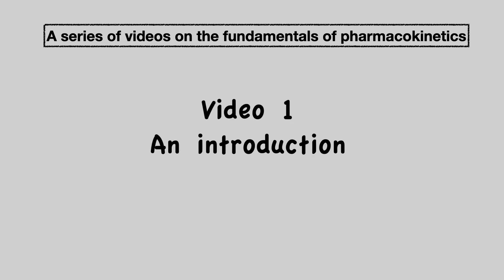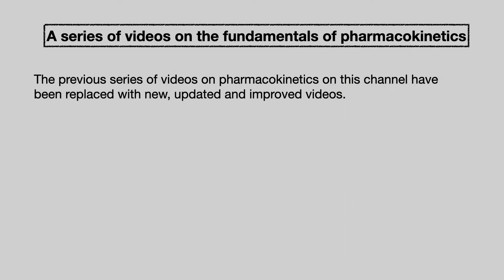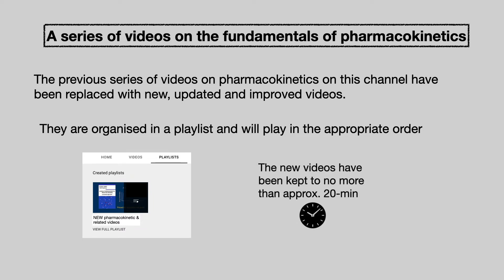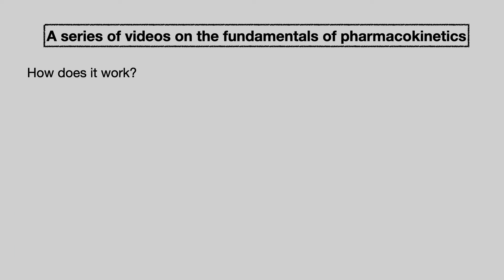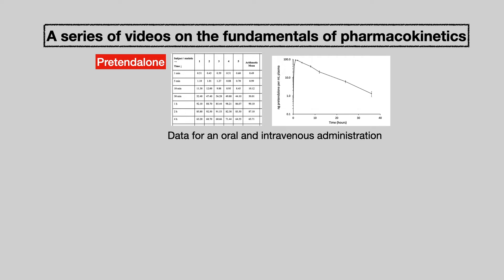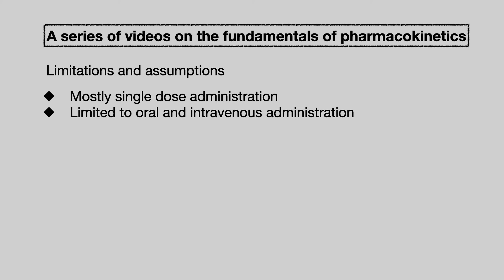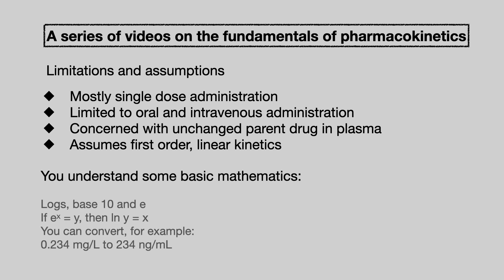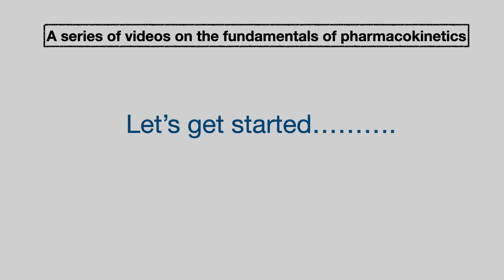PK video 1: Introduction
Video 1 in a series of videos on the fundamentals of pharmacokinetics. This video explains the concept behind the videos and how they are arranged.